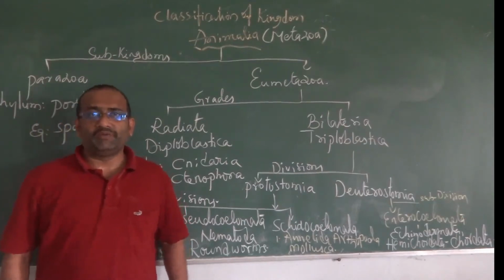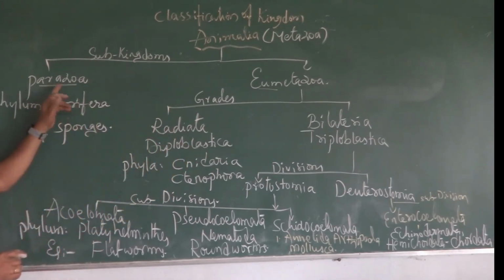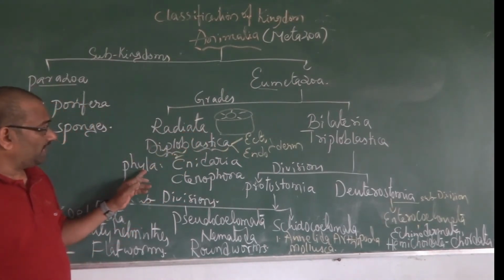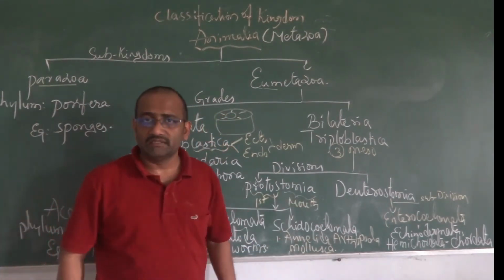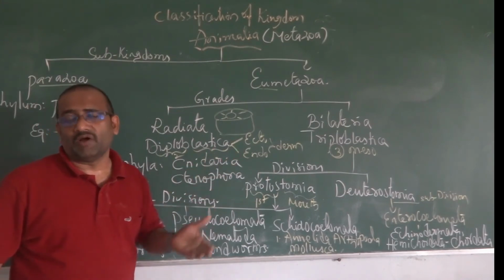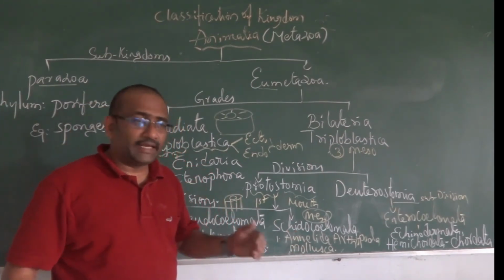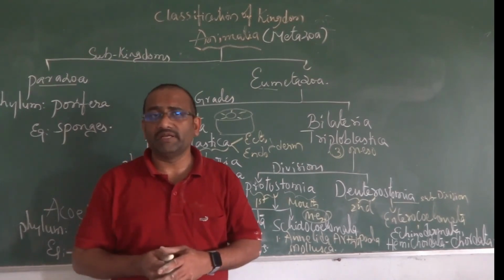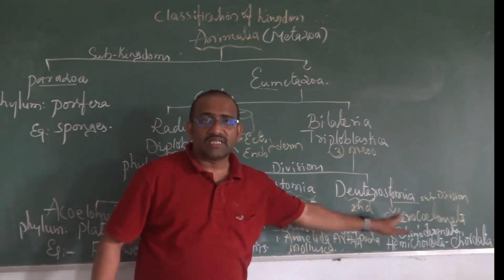JL DL AND FOR MSC ENTRANCE - ZOOLOGY